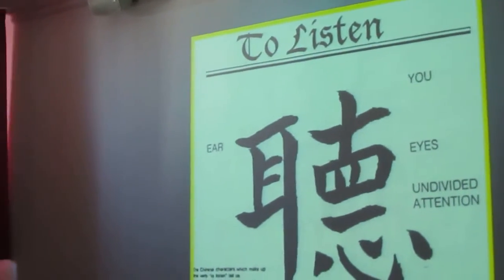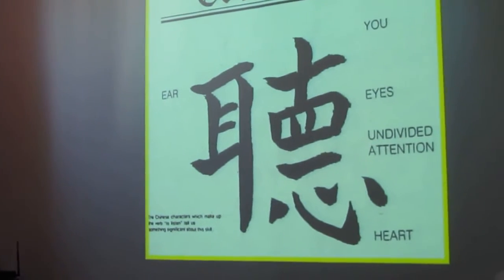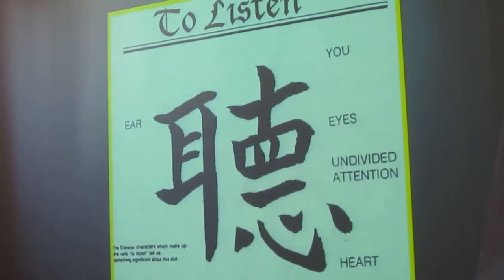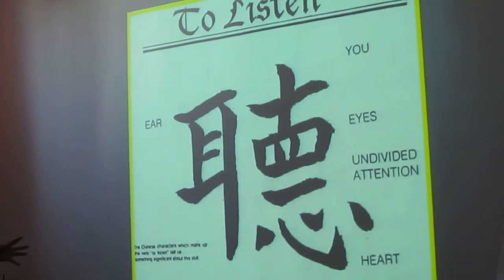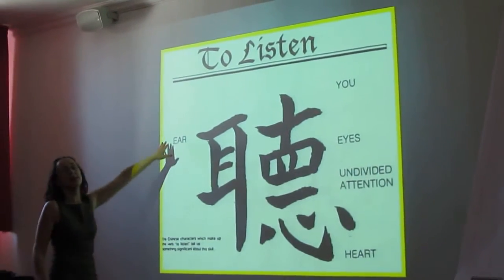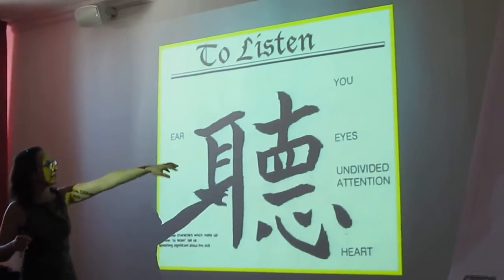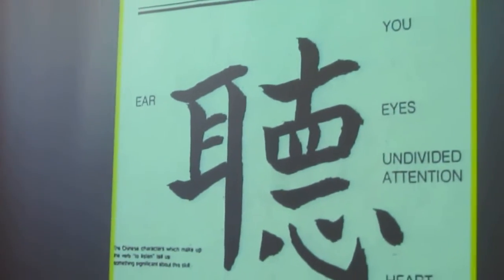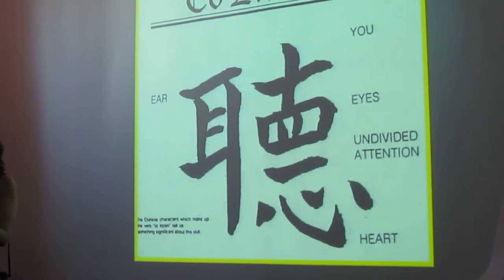How to Communicate: Interpersonal Skills, English Teacher Olha Bershadska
How to Communicate: Interpersonal Skills, English Teacher Olha Bershadska = Presentation "How to Communicate: Interpersonal Skills in the English Language Classroom" was done by Olha Bershadska, English Language Instructor, NAUKMA, Kiev, Ukraine.

Presentation at the meeting of Teacher Development Summer Institute titled  "Building on what we have learned and moving forward", July 3-d-5-th 2014, Kiev, UKRAINE.

Recorded: July 05-th, 2013, Kyiv, Ukraine
Explicit written and oral permission to record and upload this original video was kindly received from the interviewed person (lecturer). We express our sincere acknowledgement for this kindness.